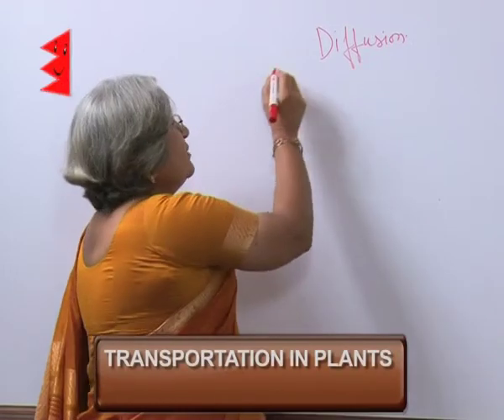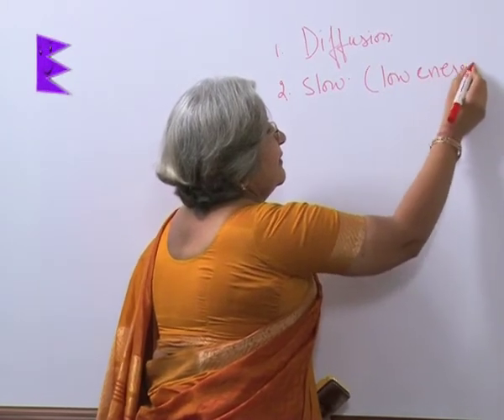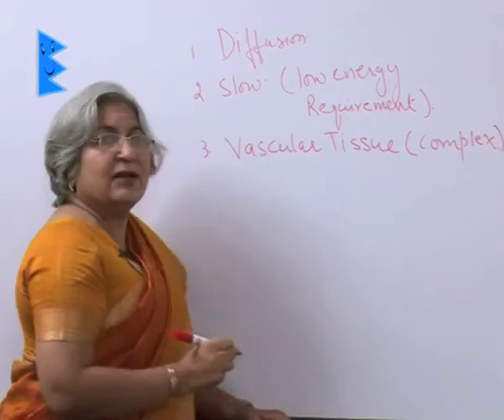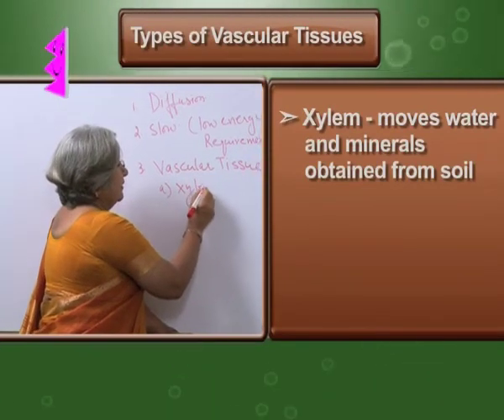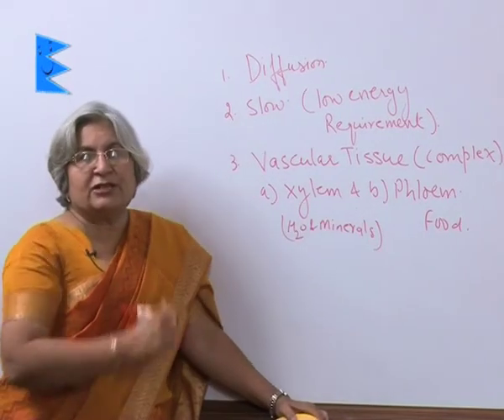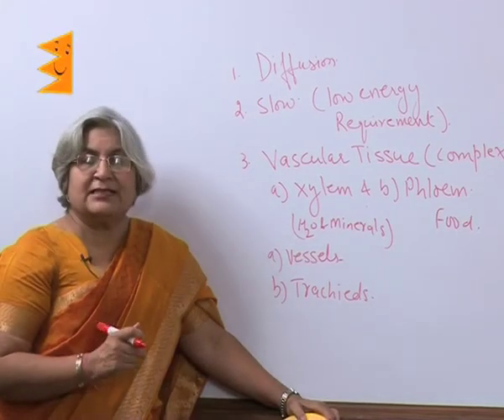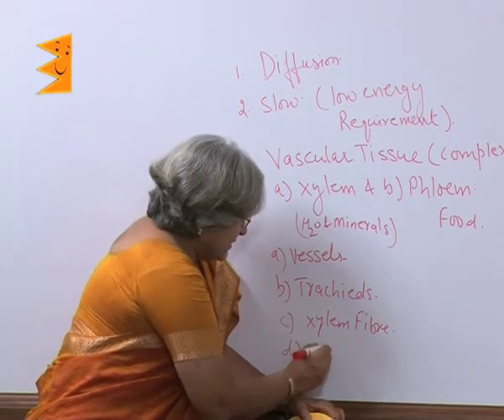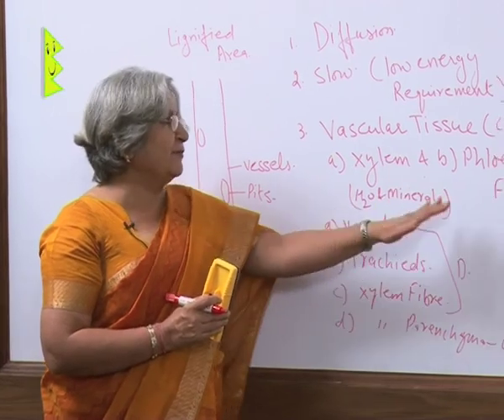CBSE Class 10 Biology Life Processes Transportation in Plants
Topic: Transportation in Plants